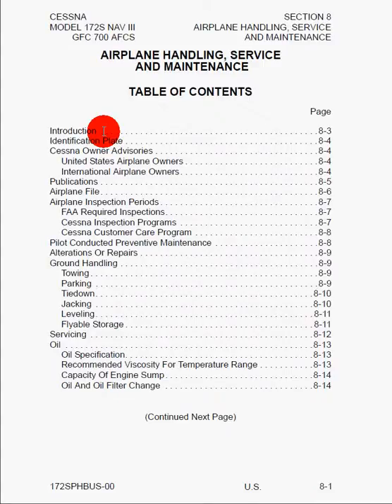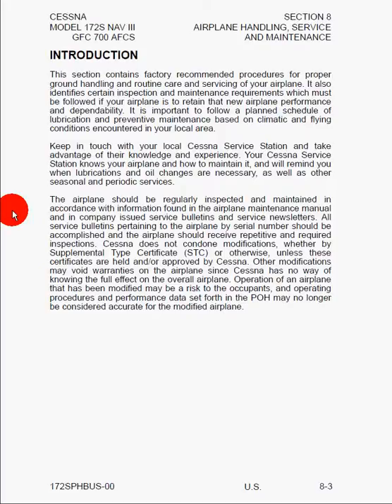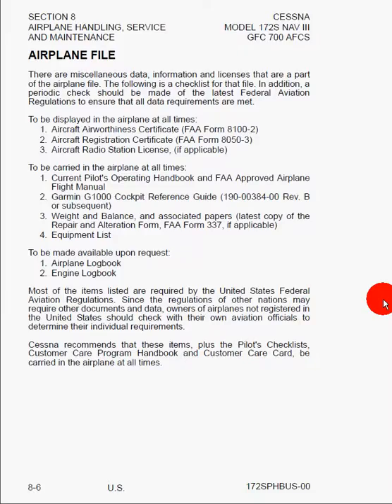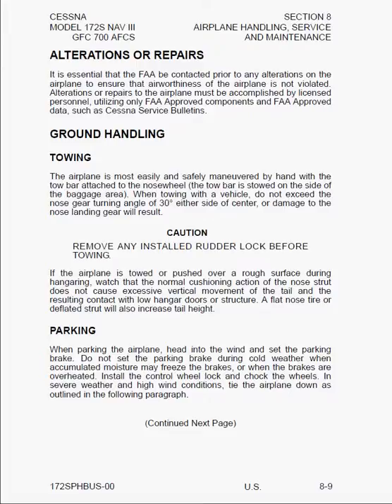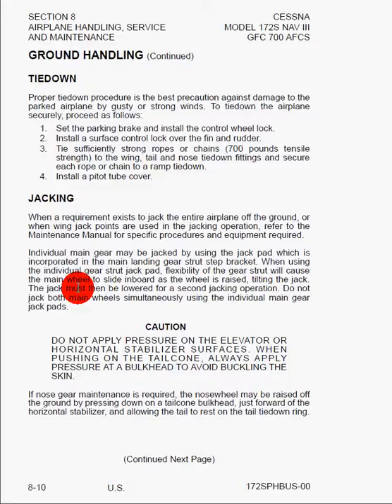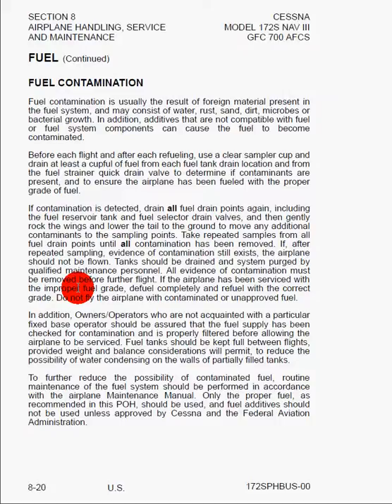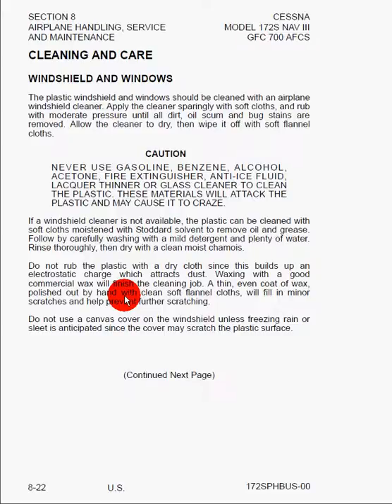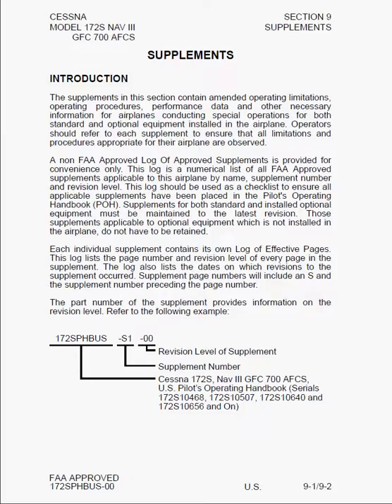POH: Section 8, Airplane Handling, Service and Maintenance